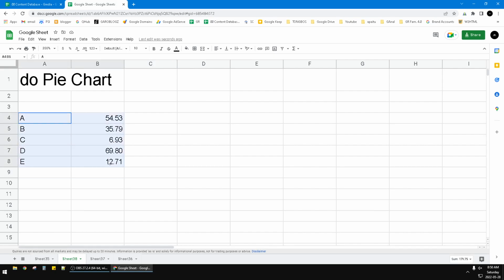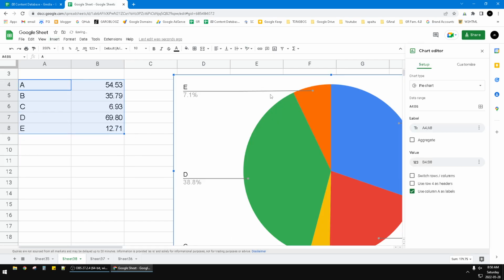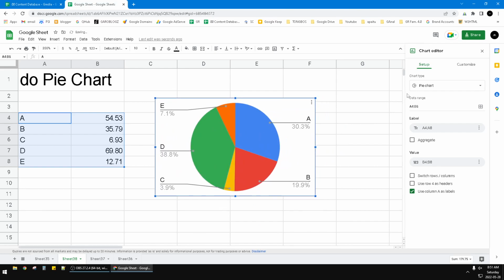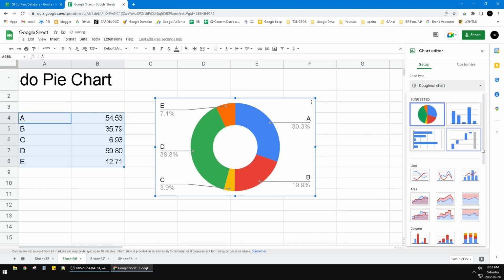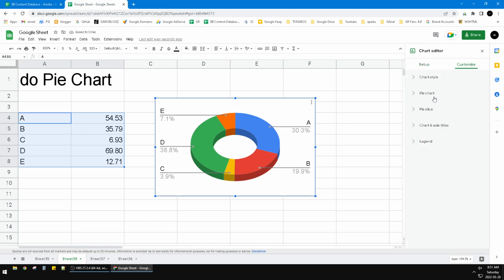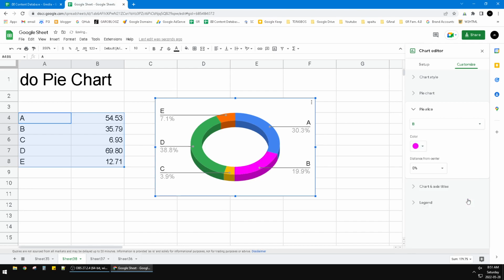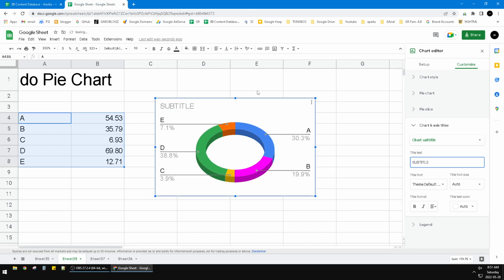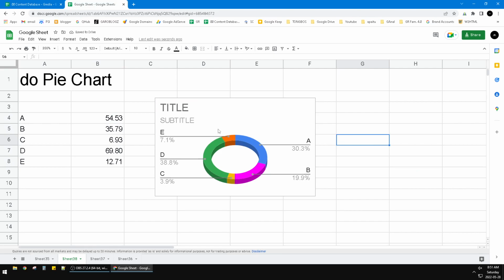How to Do a Pie Chart in Google Sheets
easy to do to insert pie chart on Google Sheets, follow these steps